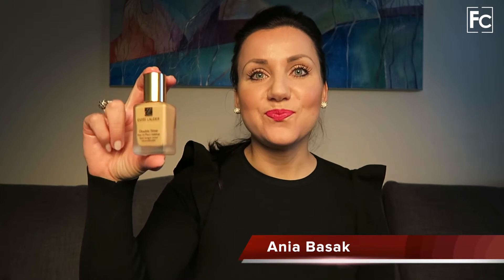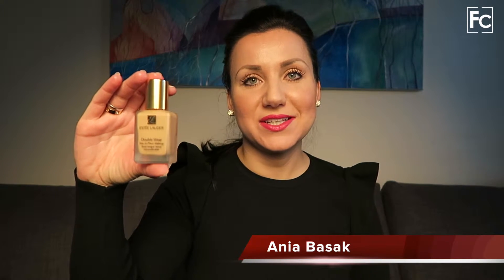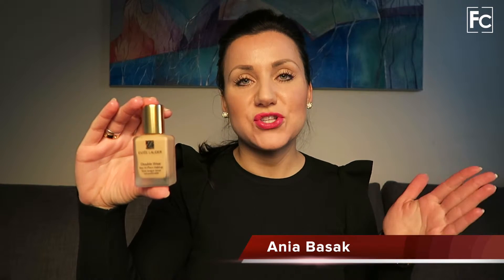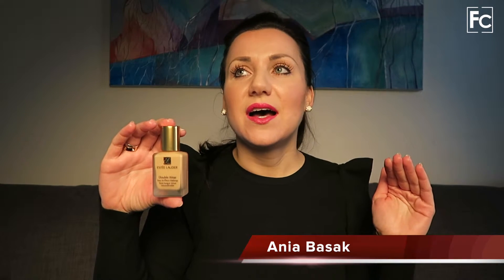Beauty Products Review - ESTÉE LAUDER Double Wear Foundation.